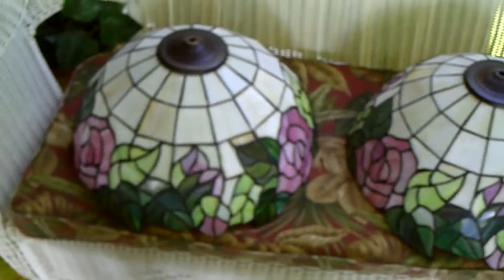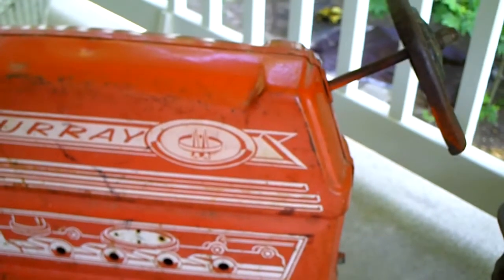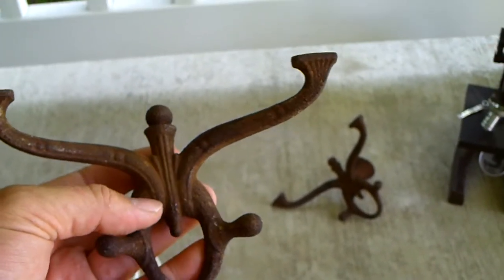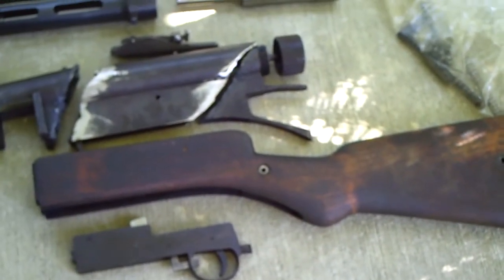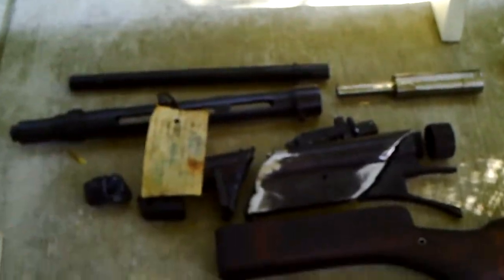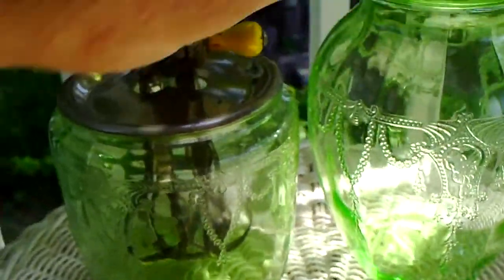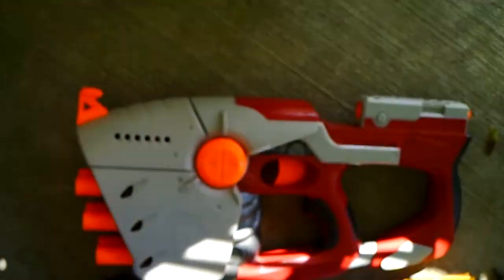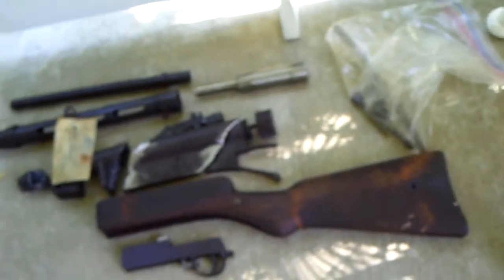Yard Sale / Flea Market Finds Haul Video #81 Suomi!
It wasn't a bad weekend for finds. I would have liked to find more, but the quality of what I found was very good. My favorite find is the Soumi kp31 kit. I have a soft spot in my heart for any gun :-). - Link to my terminal99 eBay store! - Link to my terminal99 eBay store! - Link to my terminal99 eBay store!